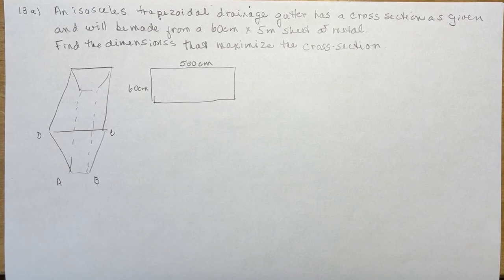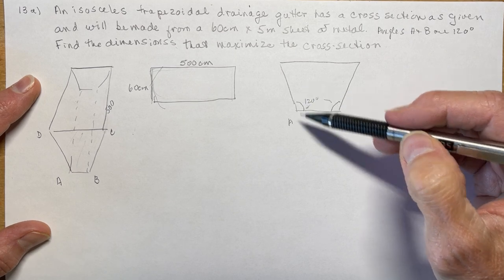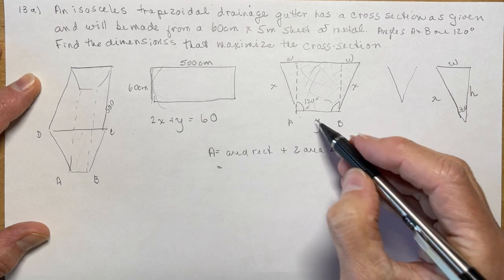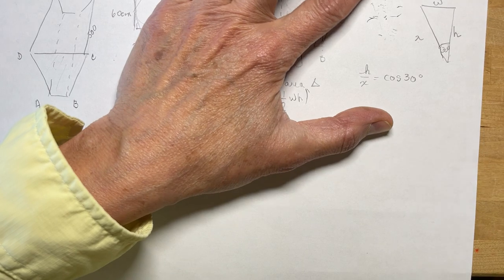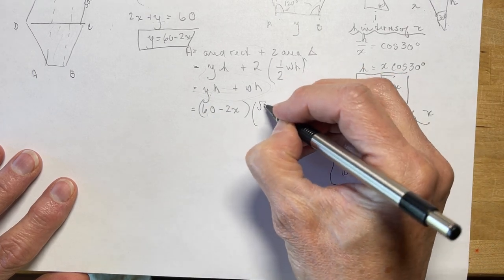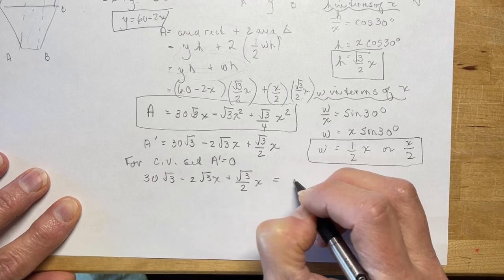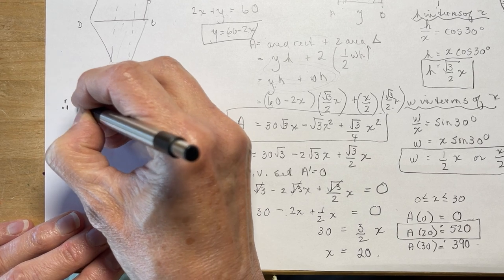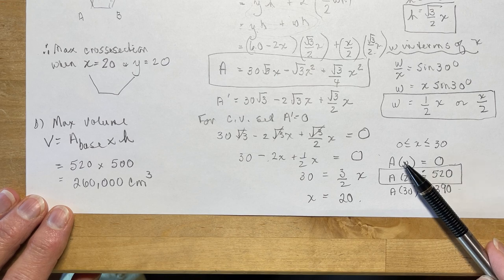Calculus 3.3 Optimization problem 13 page 146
Find the dimensions that create a maximum area for an isosceles trapezoidal drainage gutter given that it is to be made from a 60 cm x 5 m sheet of metal.